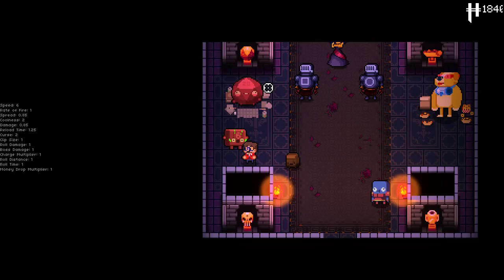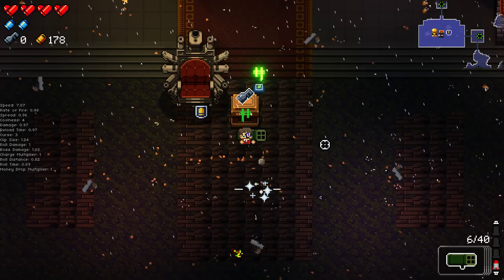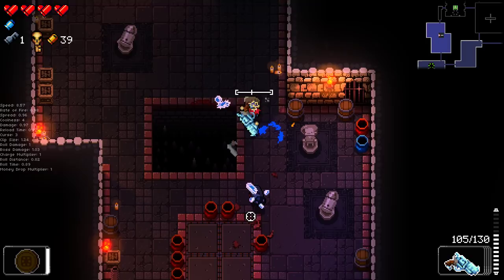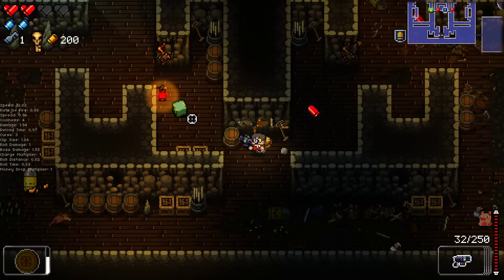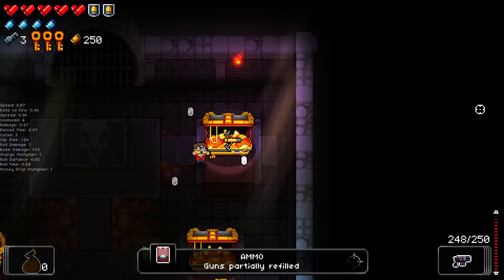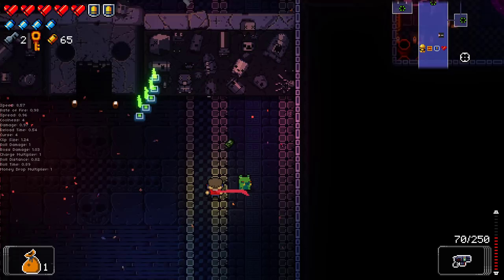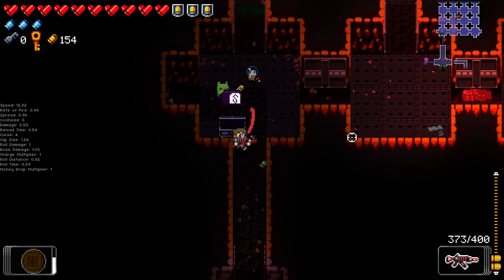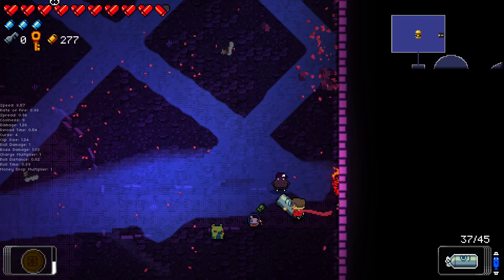SUPER STRONG NEW GUN & A RAINBOW MISTAKE!! | Let's Play Enter the Gungeon: Mod the Gungeon | Part 29